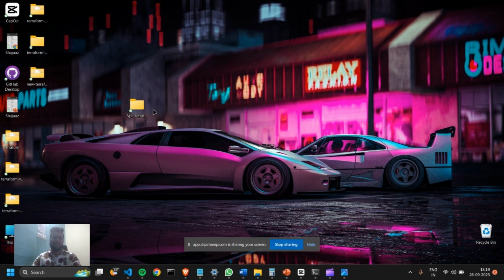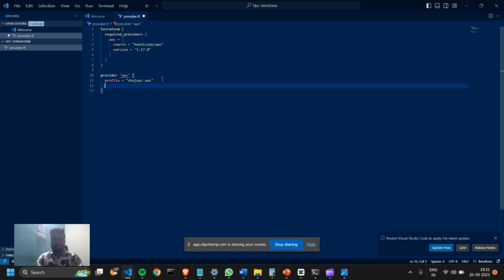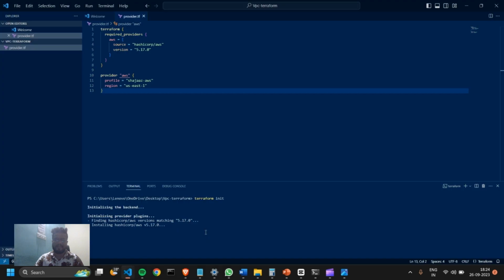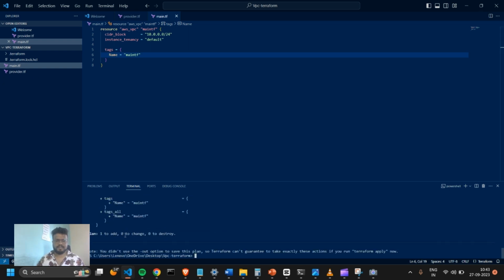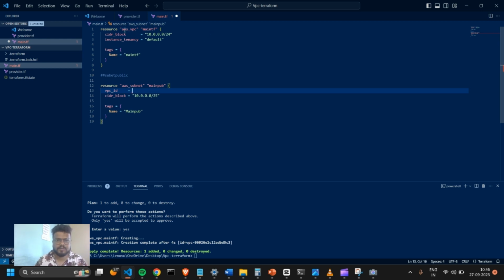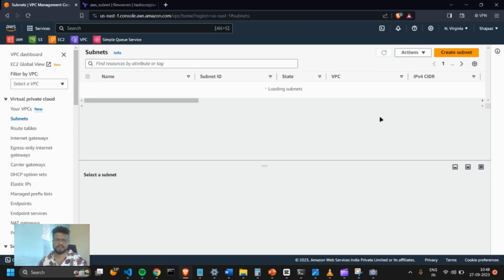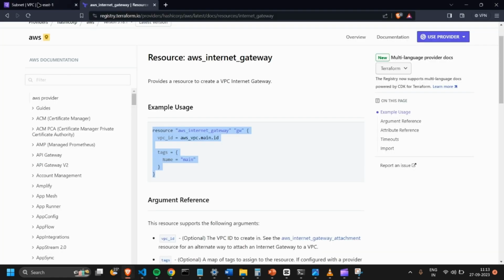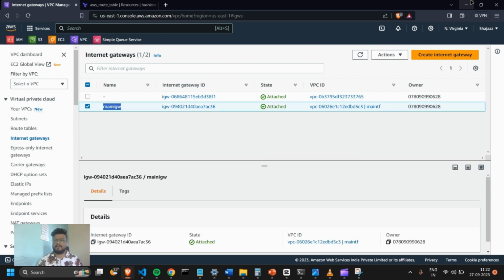Terraform-VPC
Welcome to our comprehensive Terraform tutorial on creating a Virtual Private Cloud (VPC) from scratch! In this video, we'll guide you through the entire process of building a secure and scalable VPC infrastructure on Amazon Web Services (AWS).

Setting up your Terraform environment
Creating a VPC with specified CIDR block
Configuring subnets with private and public access
Defining route tables for efficient traffic routing
Adding an Internet Gateway for external connectivity
Fine-tuning security group rules